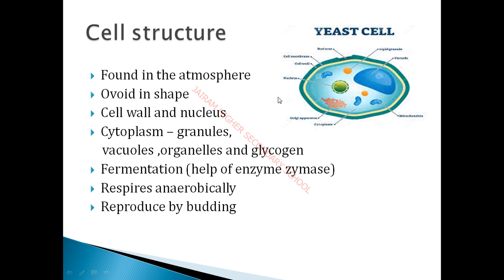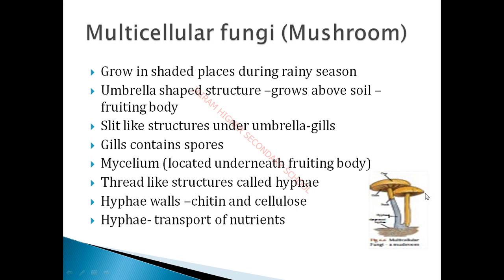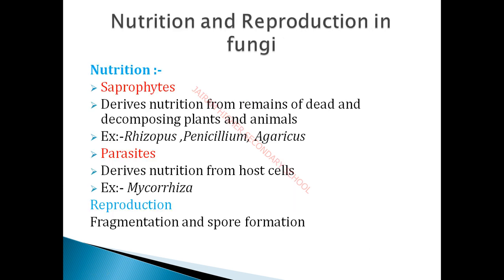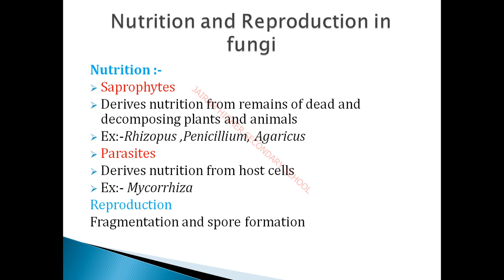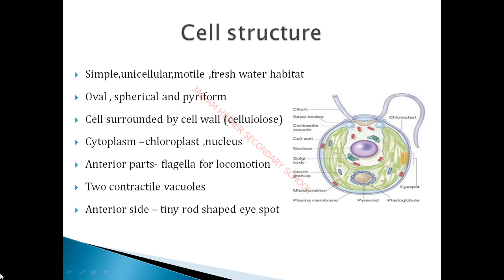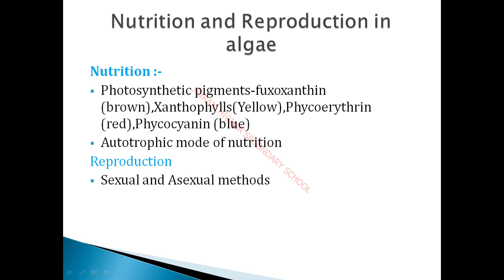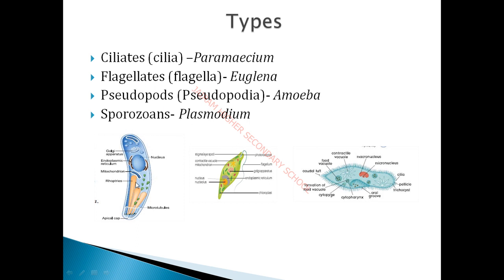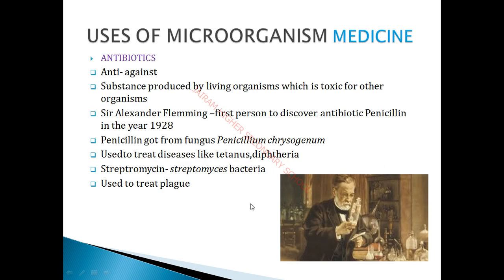VIII STD BIOLOGY UNIT 6 PART 2